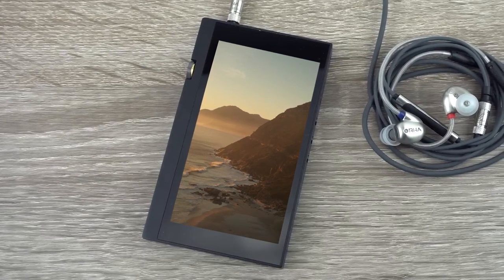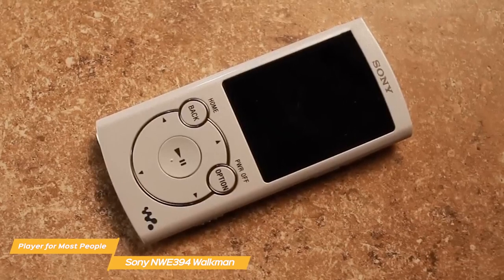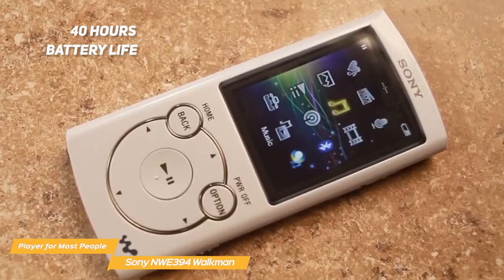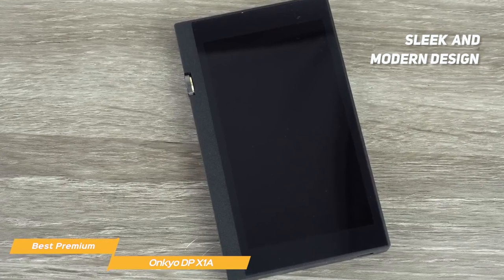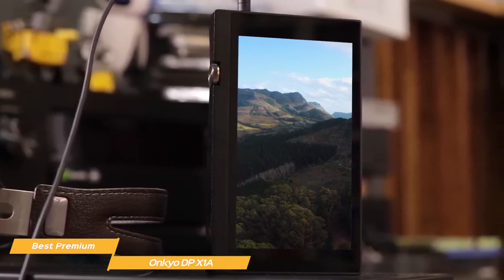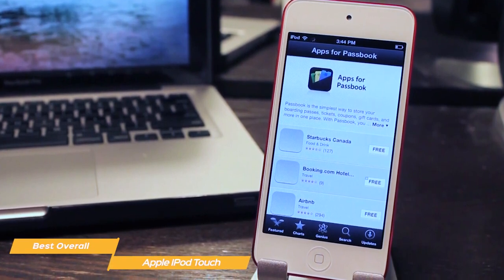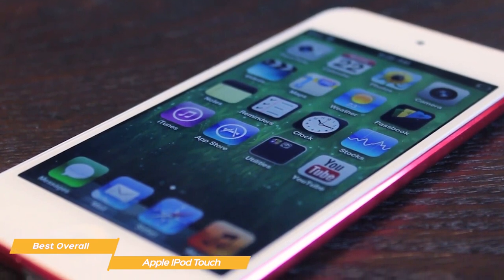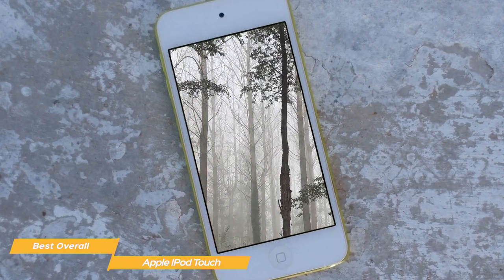TOP 5 Best Mo3 Player 2024 I Top Tech New Gadgets I 10 Best Tech Gadgets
►Sony NWE394 Walkman - Best MP3 Player for Most People

►Onkyo DP X1A - Best Premium MP3 Player

►Apple iPod Touch - Best MP3 Player Overall

The Sony NWE394 Walkman is the best MP3 player for most people. It offers excellent sound quality, a compact design, and a long battery life. The NWE394 also has a user-friendly interface and is compatible with a wide range of file formats. For those looking for a premium MP3 player, the Onkyo DP X1A is the best option. It offers excellent sound quality, a large storage capacity, and a range of advanced features. The DP X1A also has a sleek design and is compatible with a wide range of file formats. Finally, the Apple iPod Touch is the best MP3 player overall. It offers excellent sound quality, a user-friendly interface, and a range of advanced features. The iPod Touch also has a large storage capacity, making it ideal for storing music, videos, and apps. Overall, these MP3 players offer a range of features and are suitable for different budgets and preferences. With their high-quality sound and user-friendly interfaces, they are a great choice for those looking to listen to music on-the-go.